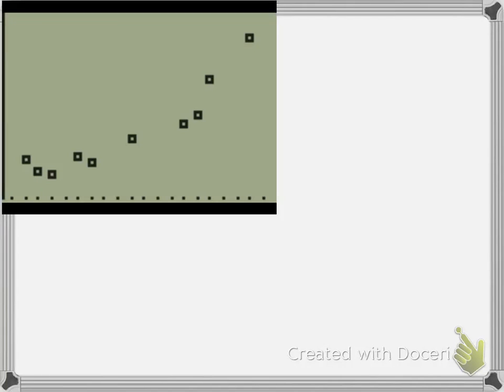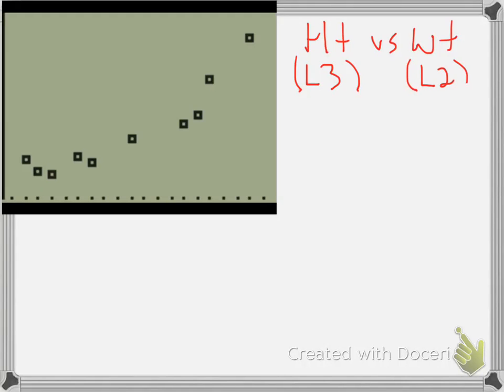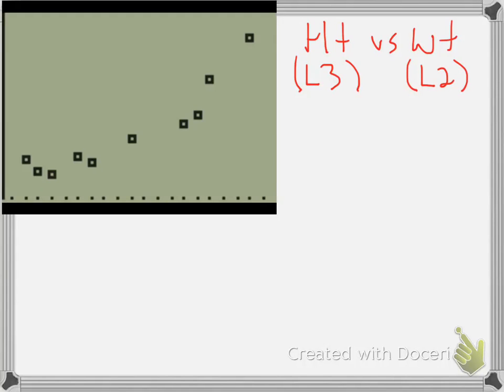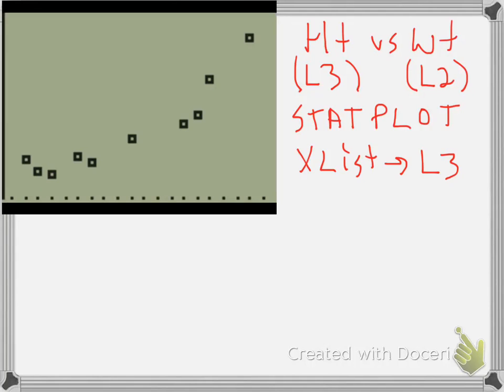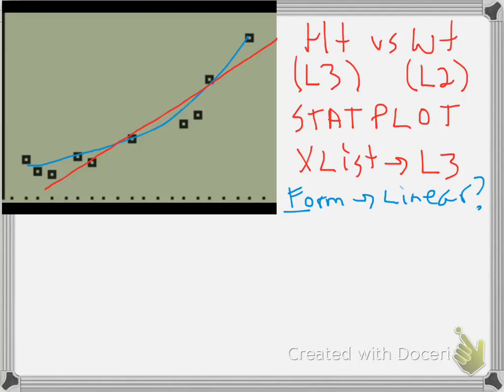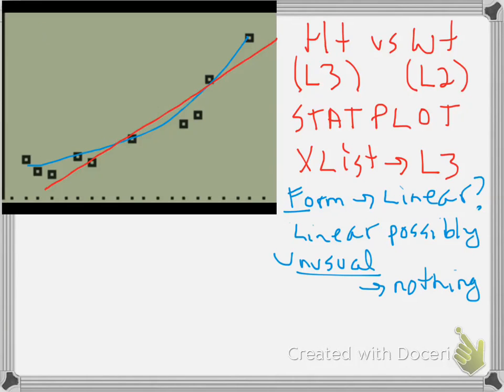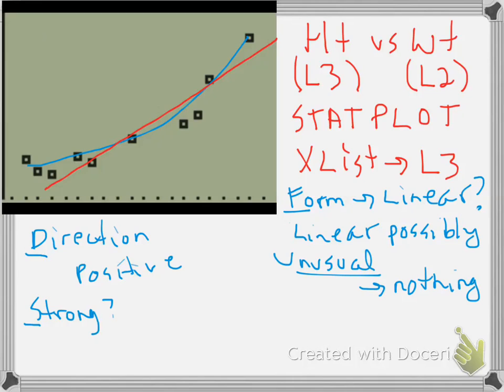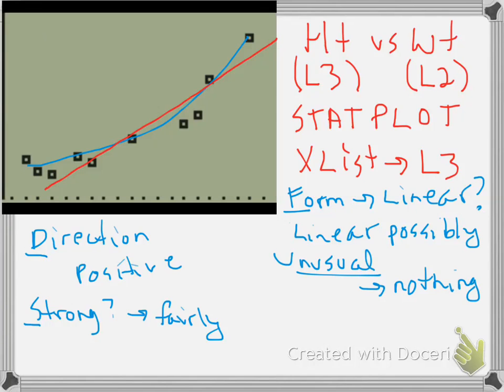AP Stats Ch. 7 ex. 2